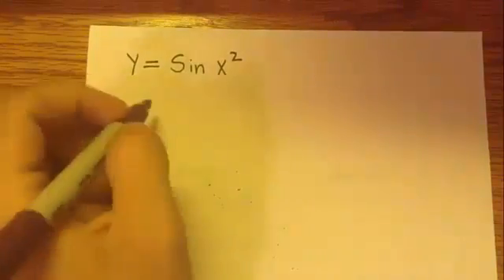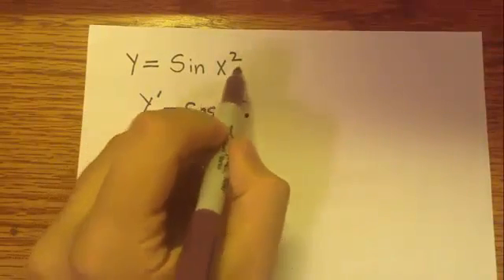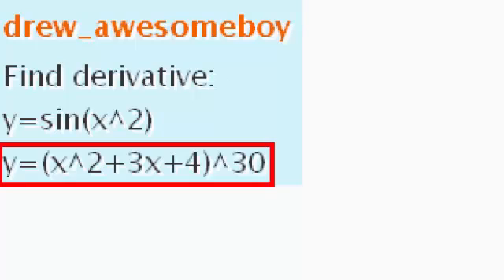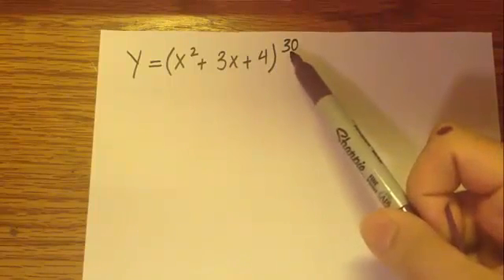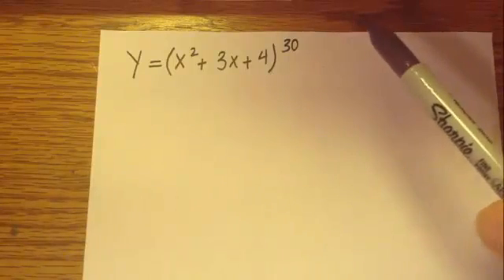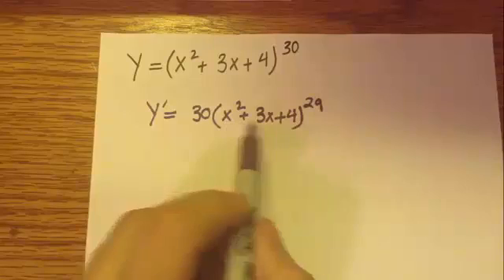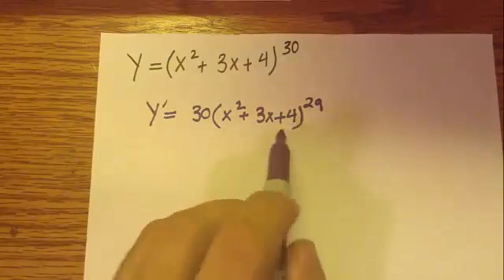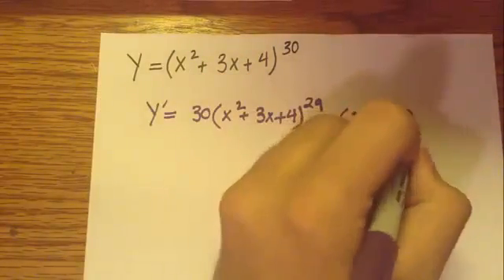Math Question: Finding the derivative using the chain rule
In this Tutoring Thursday session, we find the derivative of two problems using the Chain Rule.